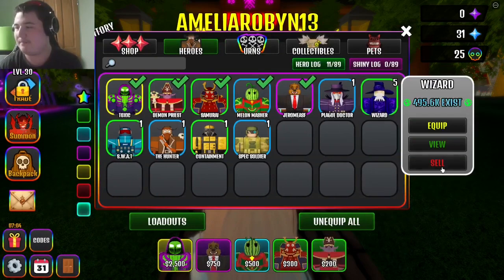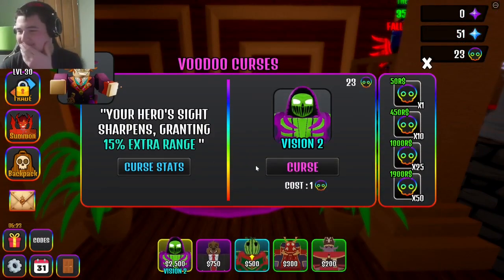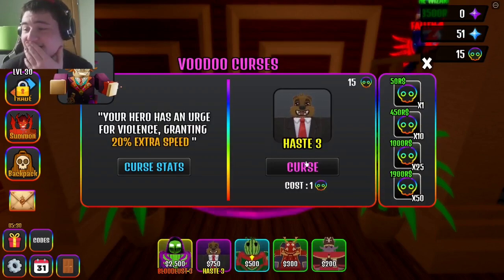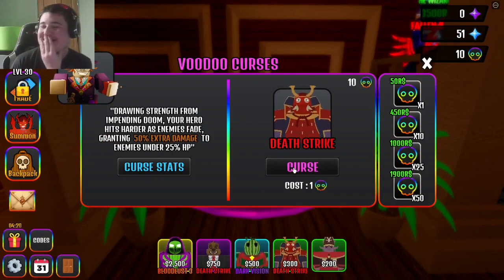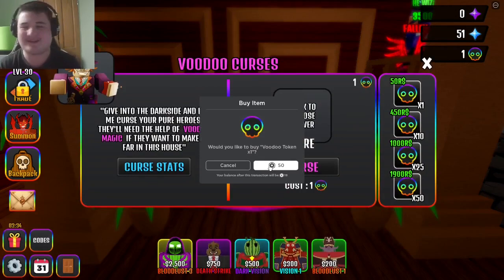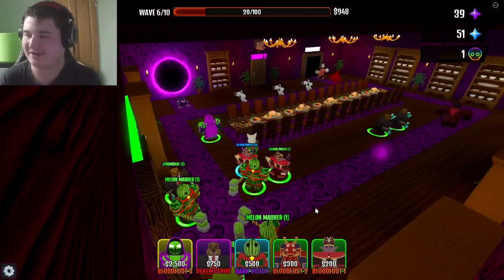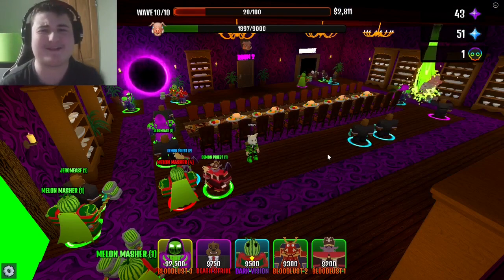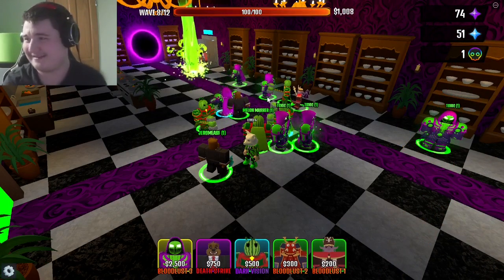Playing Roblox House Tower Defense